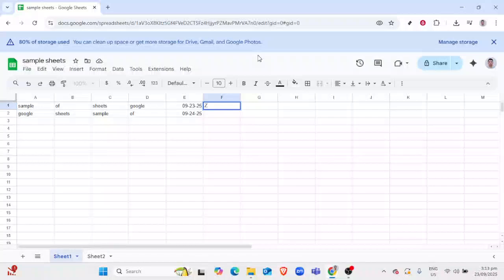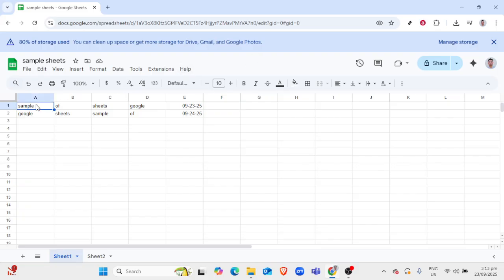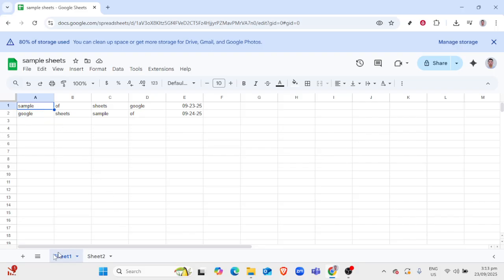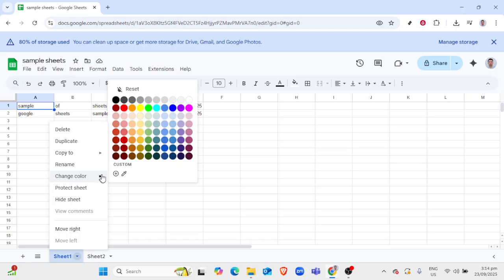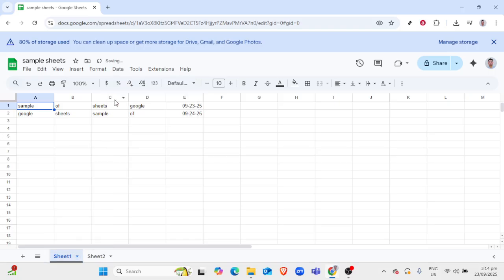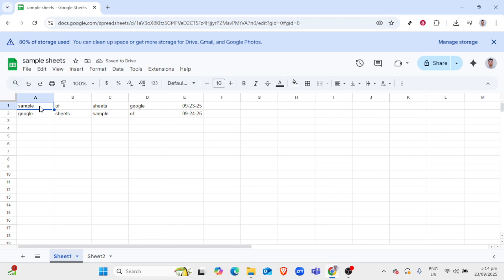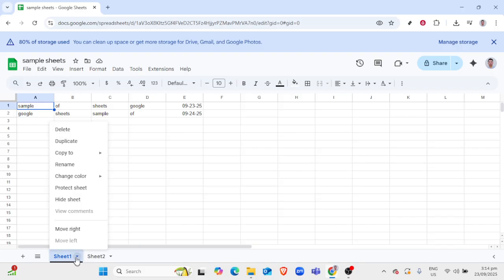How to Select and Edit Multiple Tabs In Google Sheets [2025 Guide]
In today's video we cover: google sheets tips, edit google sheets, multiple tabs sheets, google sheets tutorial, select tabs google, spreadsheet editing, sheets multiple tabs, google sheets guide, manage tabs sheets, google sheets tricks, data management sheets, sheets for beginners, google sheets features, spreadsheet tips, google sheets editing, excel vs sheets, organize google sheets, spreadsheet formulas, productivity with sheets